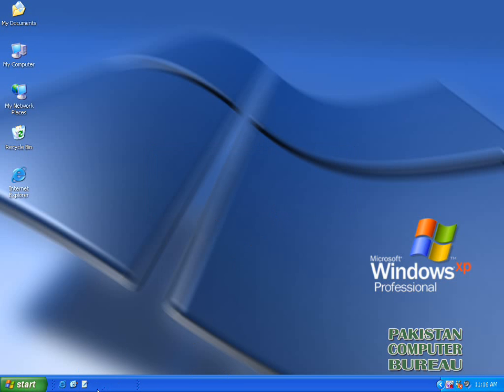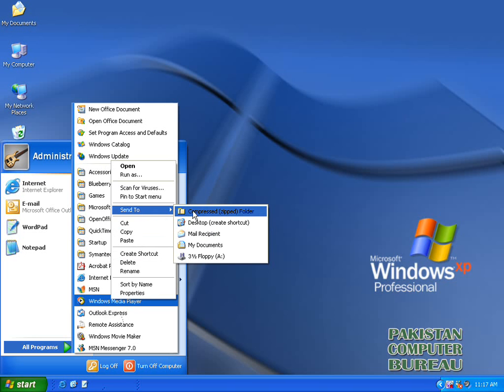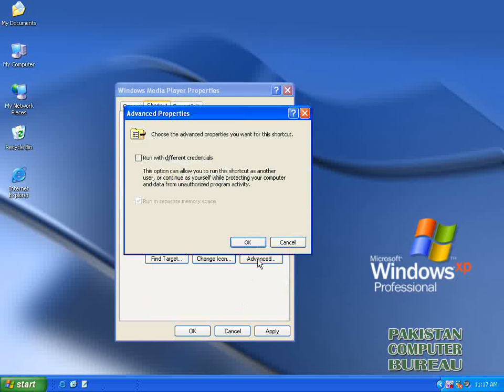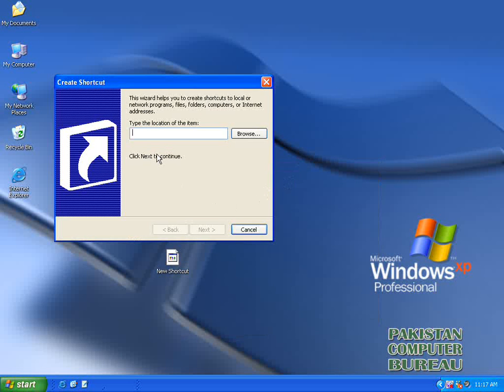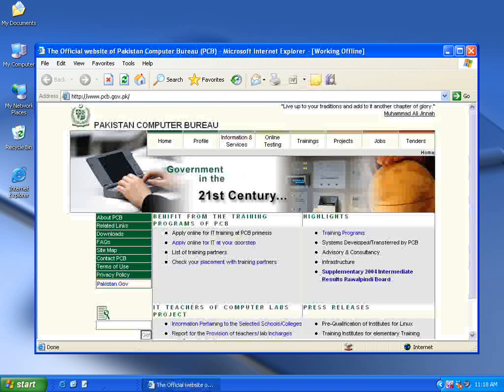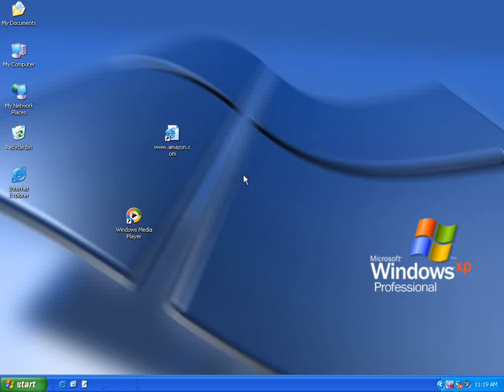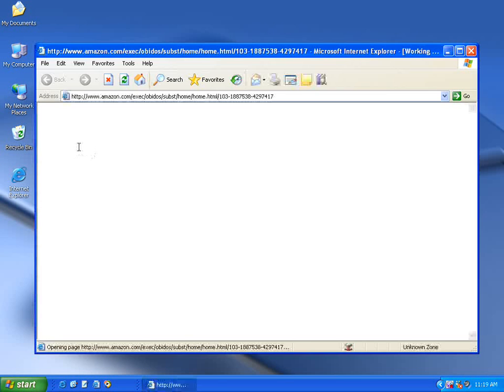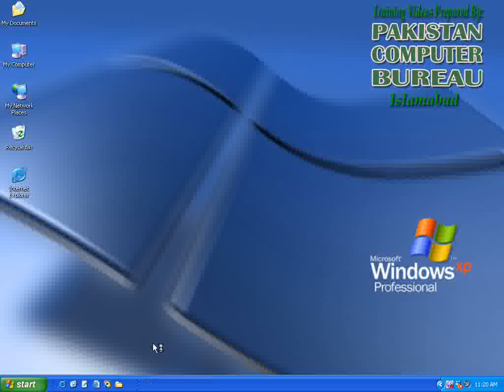Shortcuts, Windows Basic